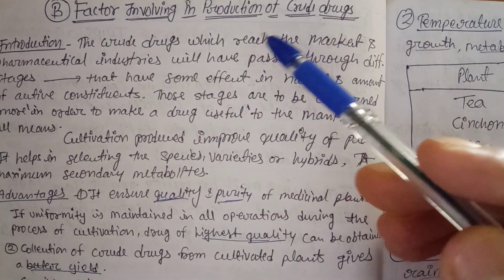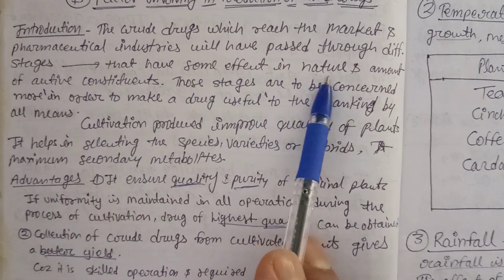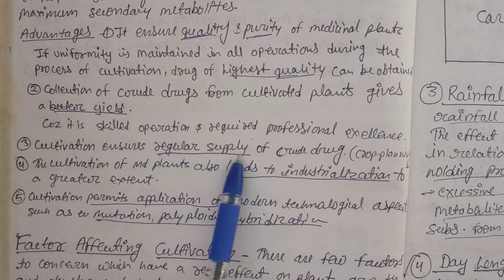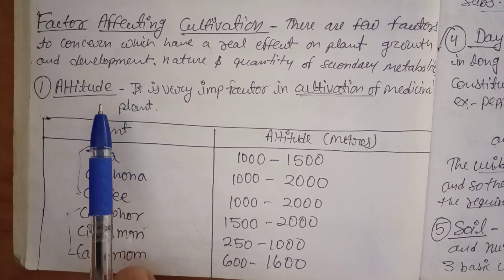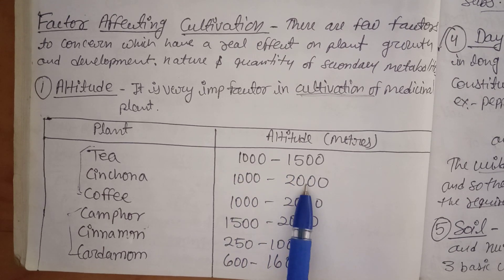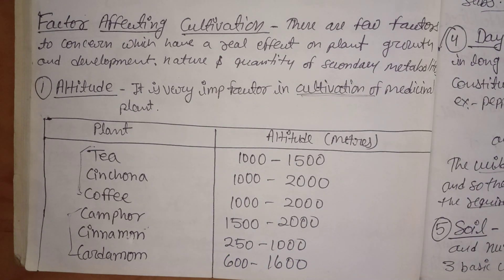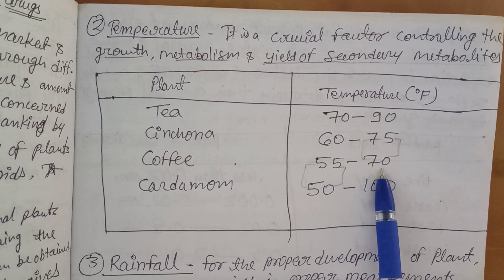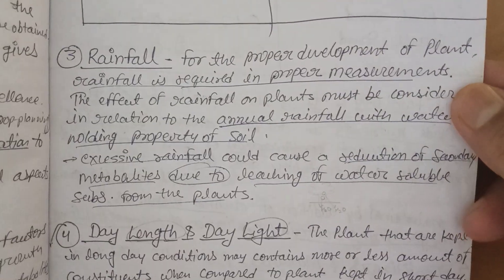Factor Affecting Cultivation of Medicinal Plants|Unit 2|Pharmacognosy|B.Pharm 4sem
Factor affecting cultivation of medicinal plants: There are different factor which affect the cultivation of medicinal plants such as altitude temperatures rainfall soil fertility day light day length and pest etc.

Discussed content:
1. Factor affecting cultivation of medicinal plants
2. Altitude
3. Temperatures
4. Rainfall
5. Soil
6. Soil fertility
7. Day length
8. Day light
9. Pest